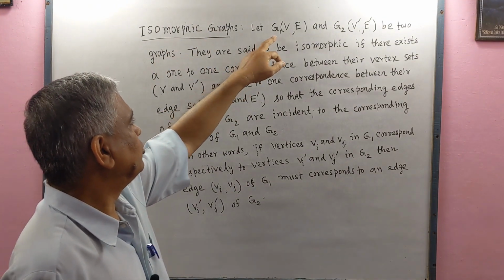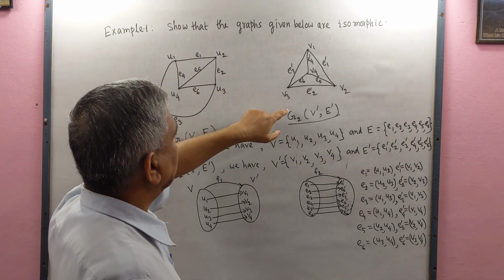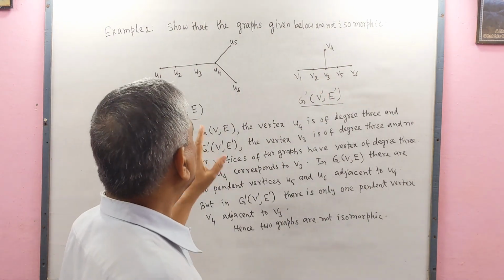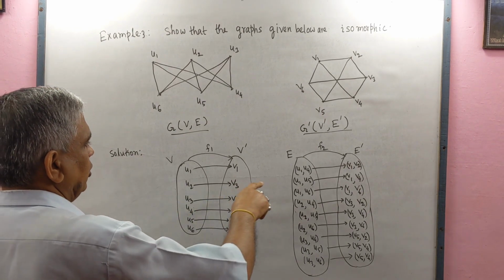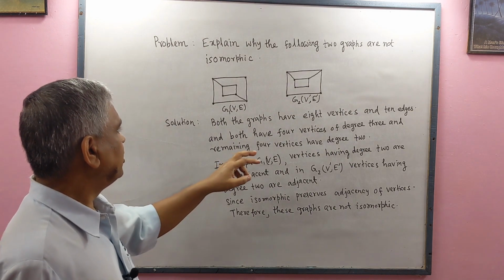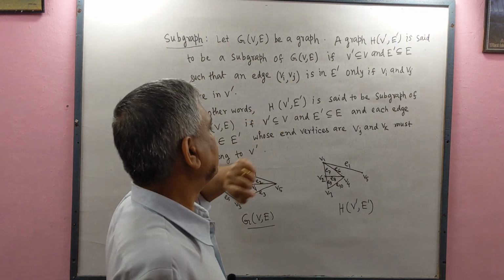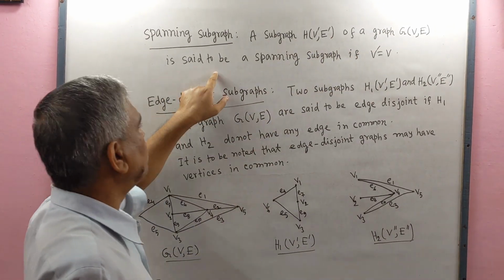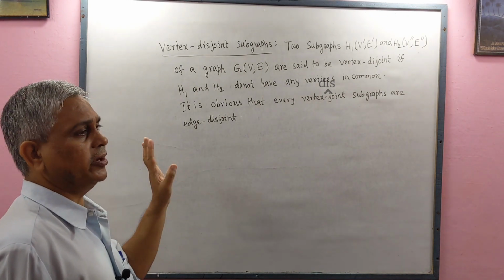Graph Theory, Lec-4,(Isomorphic Graphs & Sub graphs), by Dr.D.N.Garain, For B.Sc/M.Sc(Maths) & Engg.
Isomorphic_Graphs & Sub_Graphs
This lecture contains the concept of Isomorphic Graphs and Sub-graphs.
Spanning Sub-graphs, Edge-disjoint Sub-graphs, Vertex-disjoint Sub-graphs also have been discussed.